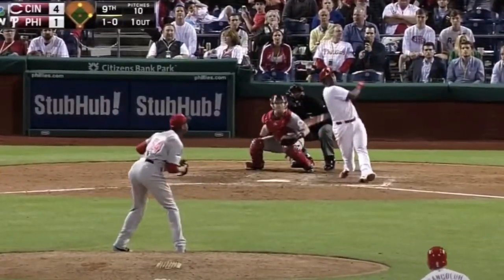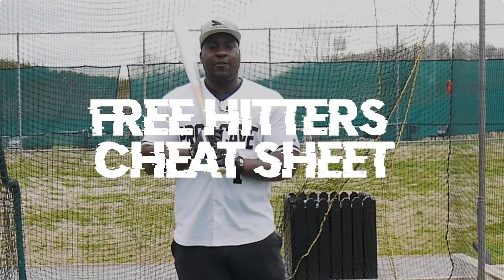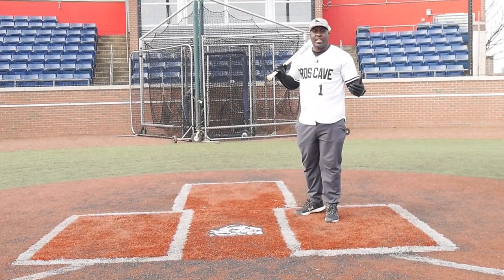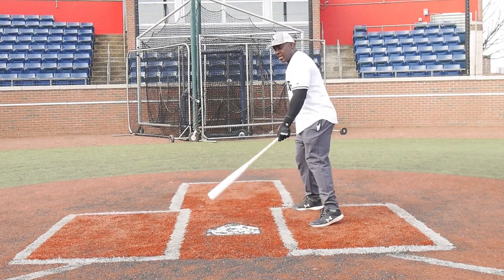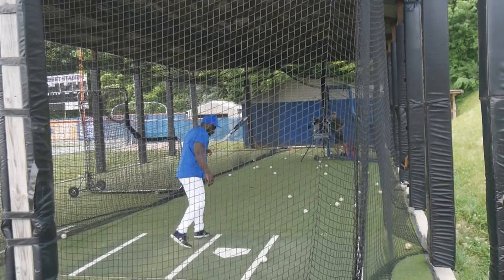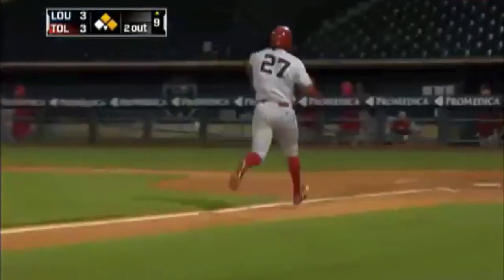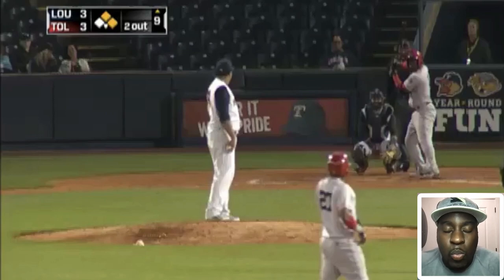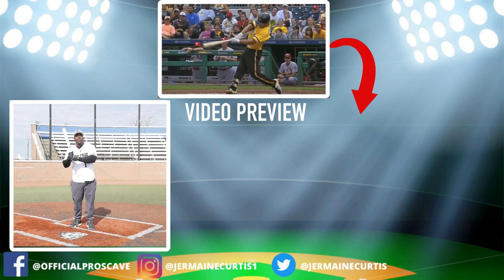How To Hit FAST Pitching In Baseball (failing to do 1 of these steps will result in not hitting)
The famous "fastball" is the deadliest pitch in baseball, and it's the pitch most players fear. But it's not just the speed of the pitch that makes you flinch, it's also the mechanics of the pitcher, catcher, and umpire working together to deceive you at every step of your process. But there is a way to hit fast pitching successfully; I'm going to show you exactly how.

This video is a step-by-step guide on how to hit fast pitching in baseball. There are 13 steps, but let's pretend there are only 8. I'm going to show you how to hit fast pitching by breaking down the components that make up hitting. These components include:  1) Stance and Positioning (how your body looks at the moment of impact) 2) Hand Placement (you need to know where your hands are at all times) 3) The load (ball comes, then you go) 4) Leveling Plane 5) Upper Body Stability 6) Lower Body Stability 7) First Step 8) Swing Fluidity 9) Release 10) Follow Through 11) Patience (not giving into your eyes and hands), and 12) Failure vs Success. Basically, we're fine-tuning the skill of hitting fast pitching. There's so much more to it, but this is basically a quick breakdown of what you have to do to hit fast pitching properly. It's all about the approach as well. Follow these steps and you will be successful!